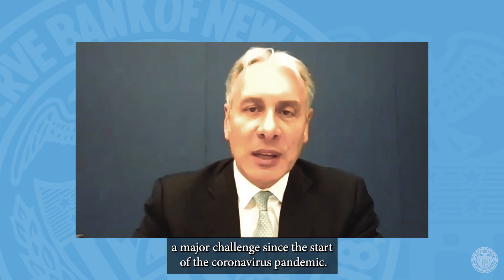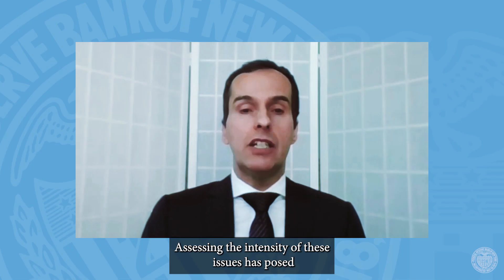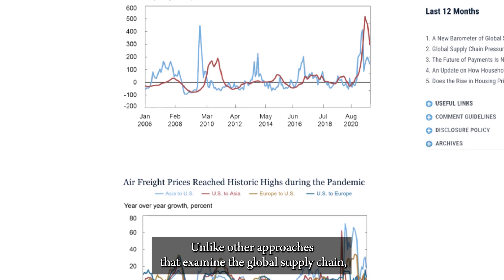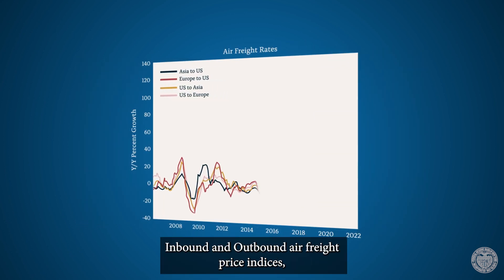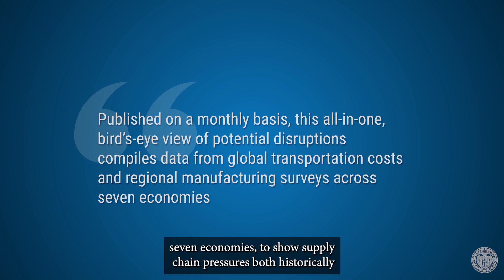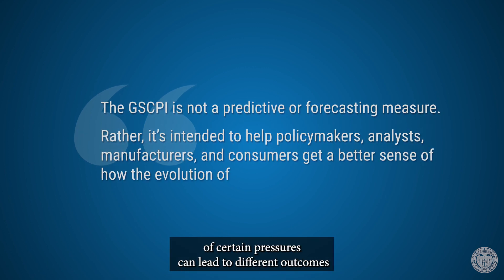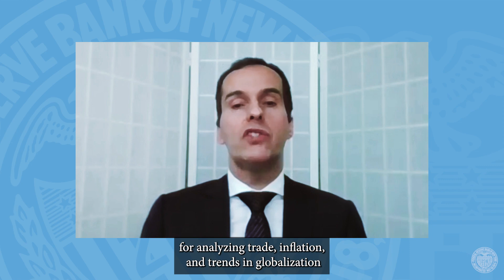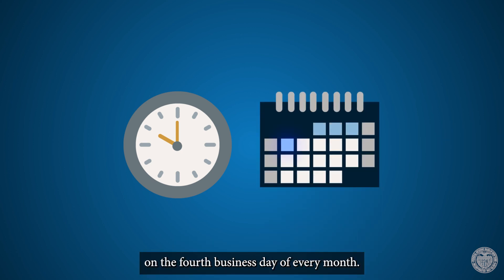Introducing the Global Supply Chain Pressure Index (GSCPI)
Supply chain operations have become a major challenge since the start of the Coronavirus Pandemic. Factory shutdowns, mobility restrictions, and widespread lockdowns have disrupted logistics networks, raised shipping costs, and extended delivery times for everyone in the global economy.

Assessing the intensity of these issues has posed its own challenge, as conventional measures tend to focus on specific dimensions of the global supply chain, rather than as one, interconnected whole.

That’s where the New York Fed’s Global Supply Chain Pressure Index, or GSCPI, comes in.

Unlike other approaches that examine the global supply chain, the GSCPI draws on key information from over two dozen commonly used metrics, to calculate one headline number. This includes the Baltic Dry Index, the Harpex container ship rate index, the BLS In- and Outbound price indices, and PMI data on delivery times, backlogs, and purchased stocks.

Published on a monthly basis, this all-in-one, bird’s-eye view of potential disruptions compiles data from global transportation costs and regional manufacturing surveys across seven economies, to show supply chain pressures both historically dating back to 1997 and in the current moment.

The GSCPI is not a predictive or forecasting measure.

Rather, it’s intended to help policymakers, analysts, manufacturers, and consumers get a better sense of how the evolution of certain pressures can lead to different outcomes in terms of exports and imports, such as scarcity and cost for goods and products.

In addition to the global headline number, the GSCPI also produces regional indicators useful for analyzing trade, inflation, and trends in globalization across the United States, China, Japan, the Euro-area, South Korea, Taiwan, and the United Kingdom.

The GSCPI is an official research product of the New York Fed, and will publish at 10:00 am Eastern Time on the fourth business day of every month.